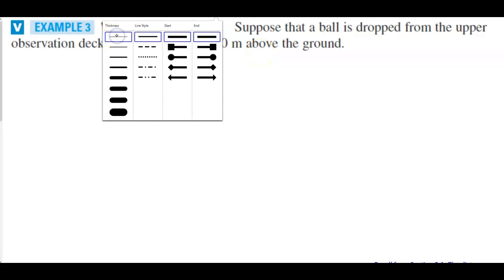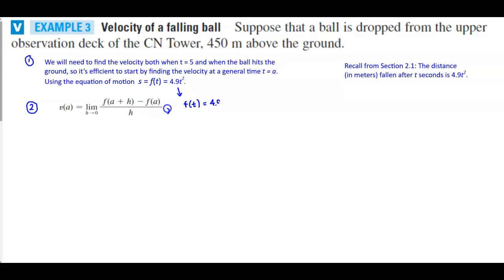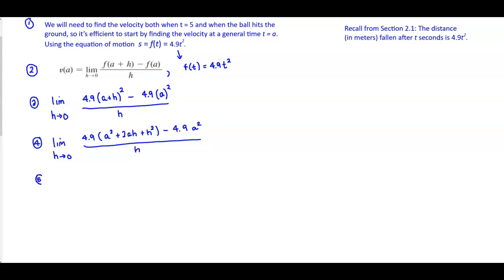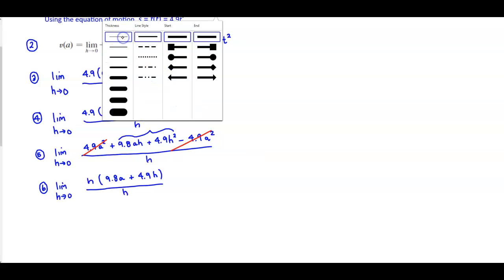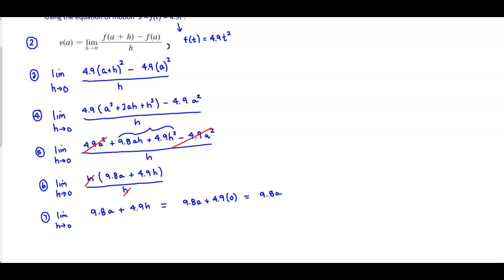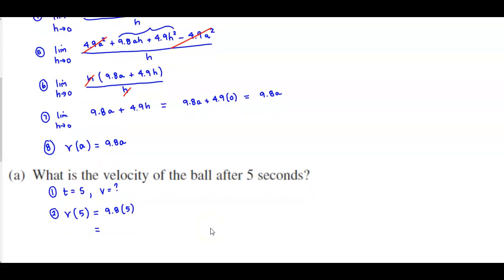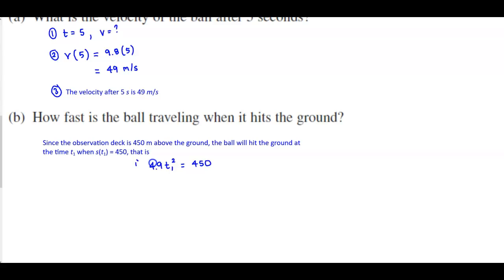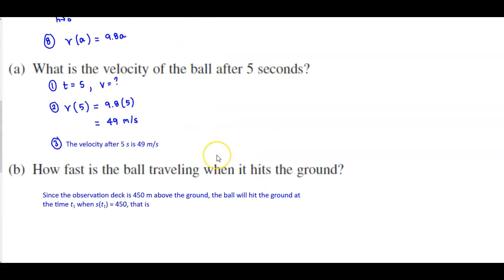Math 1A 2.6 Example 3 Velocity of a falling ball